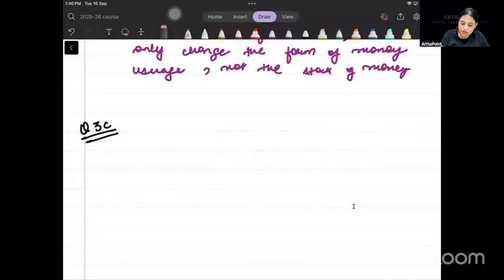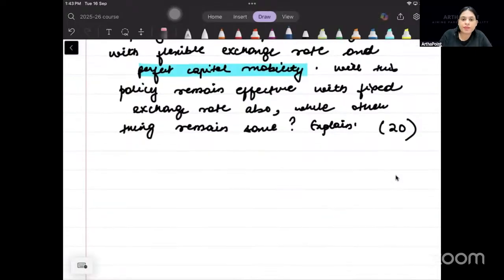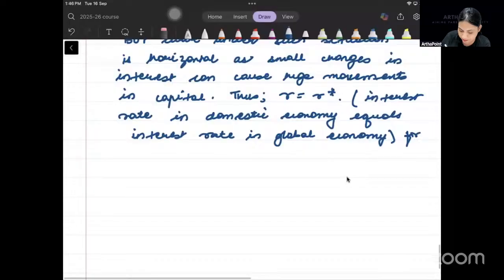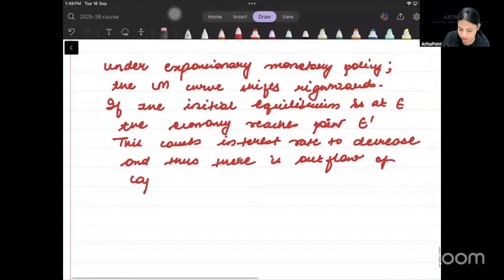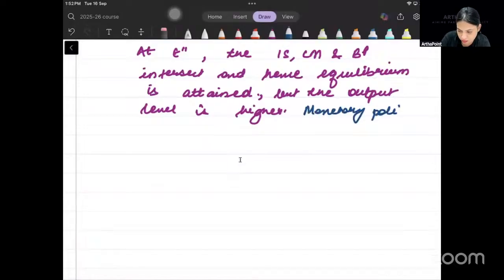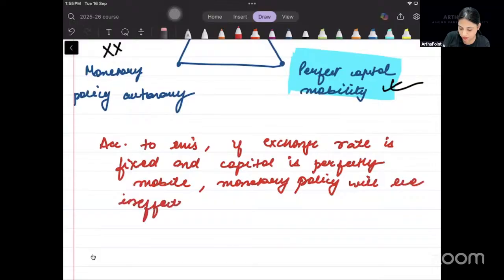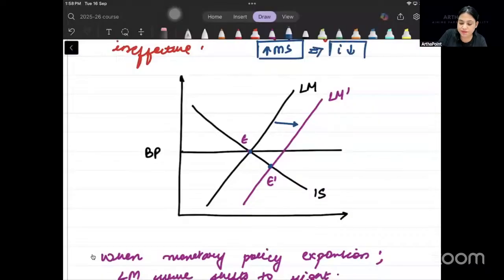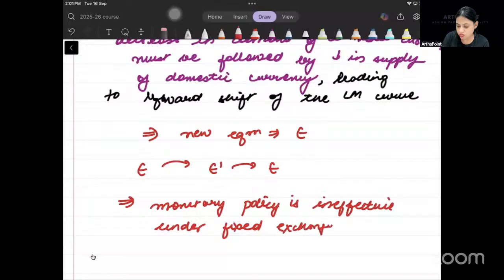IAS Economics Optional 2022 Paper 1 Q3c | Indian Economic Service PYQs Solved | RBI Grade B DEPR PYQ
In this video, we are discussing IAS Economics Optional 2022 Paper 1 Question 3 (c)

Discuss the effectiveness of the monetary policy in an open economy with flexible exchange rate and perfect capital mobility. Will this policy remain effective with fixed exchange rate also, while other things remain the same? Explain.

IAS Economics Optional | UPSC Economics Optional

Topic : Exchange Rate